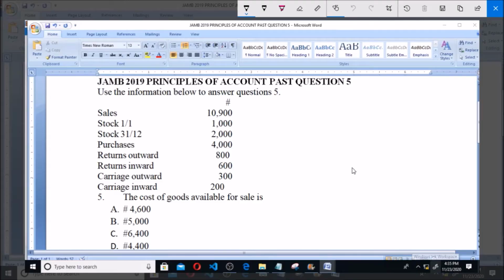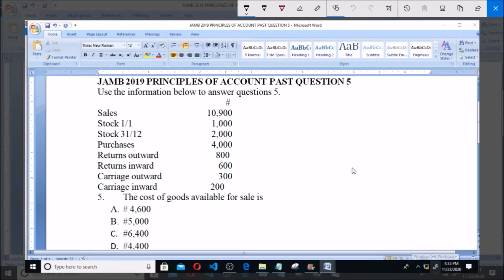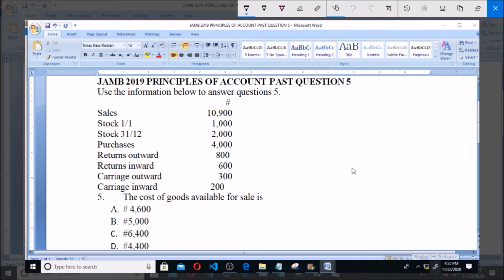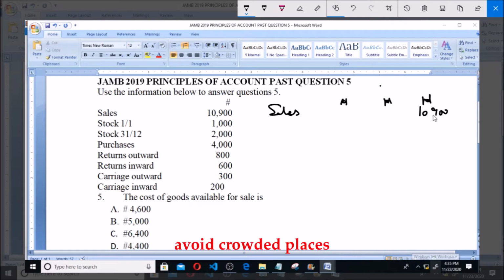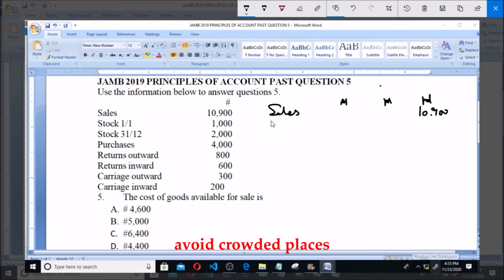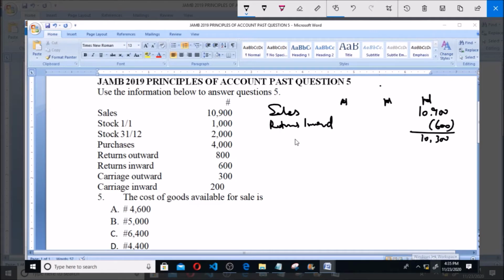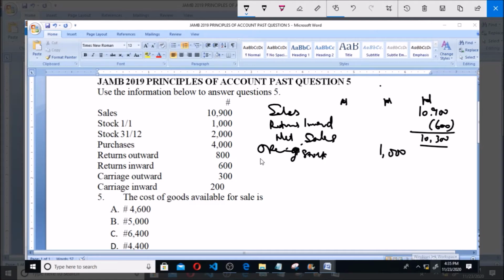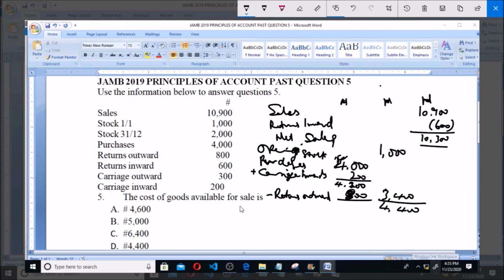JAMB 2019 PRINCIPLES OF ACCOUNT PAST QUESTION 5 COST OF GOODS AVAILABLE FOR SALE